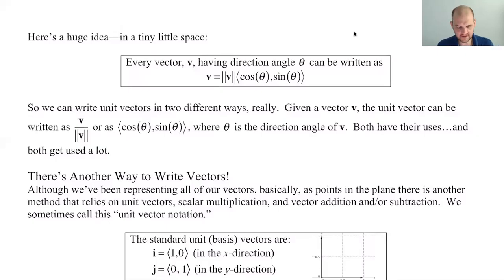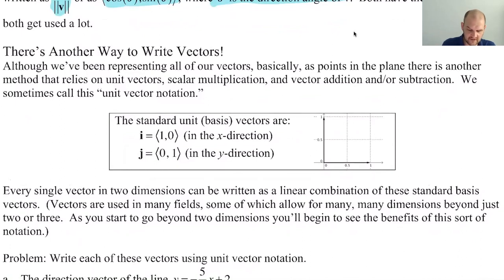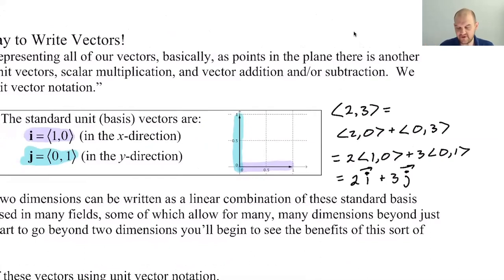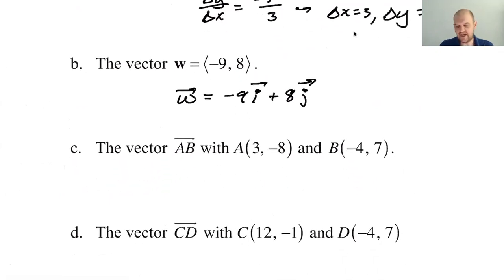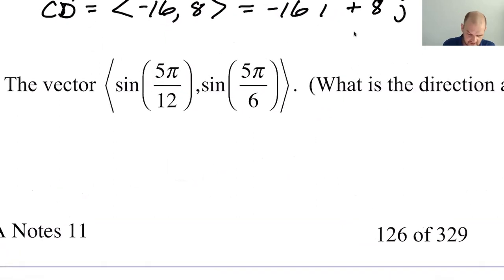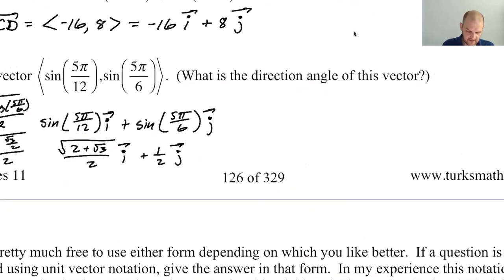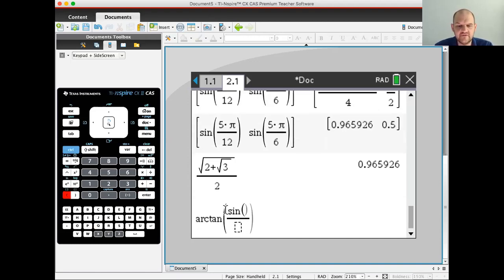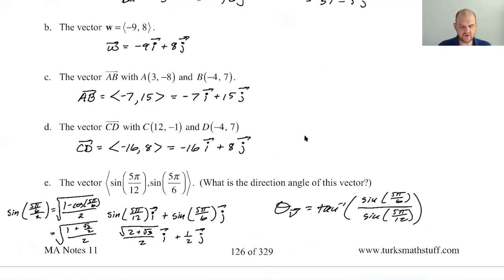Standard Unit Vectors i and j pg 126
Topics: More on unit vectors; standard unit basis vectors i and j; [1,0] and [0,1]; linear combinations of vectors; component form vs. unit vector form; practice problems